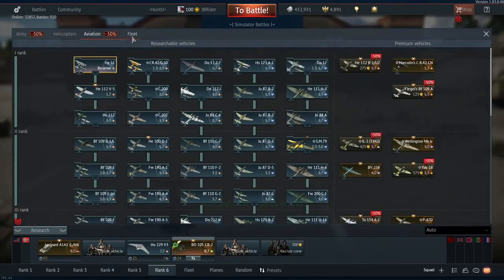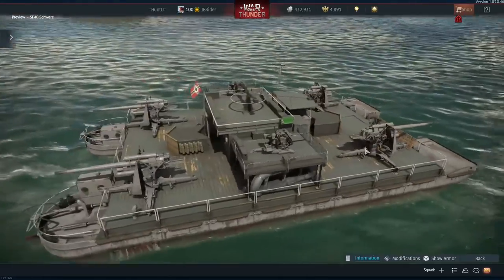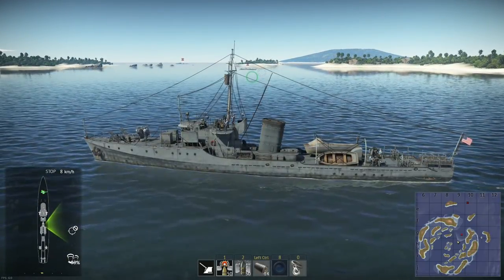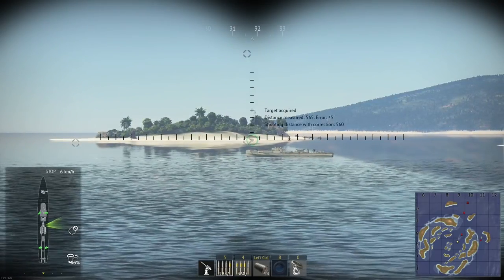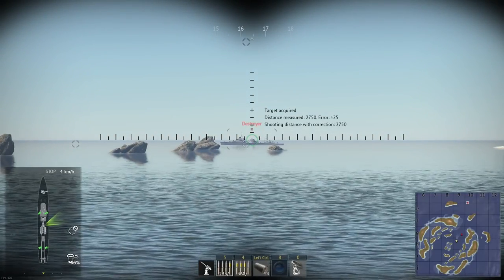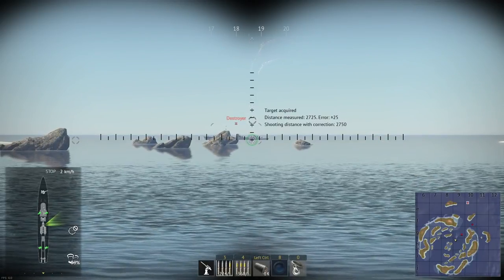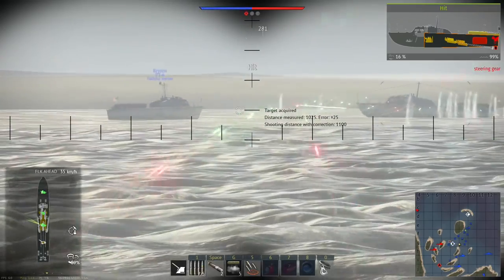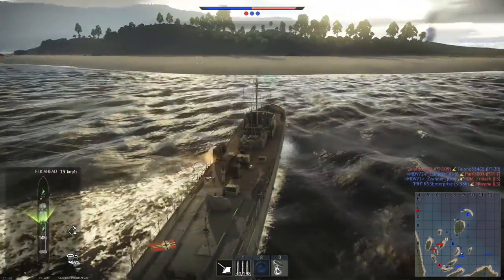War Thunder Ships - How to play and how to have fun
Hi thanks for joining i'm just covering the basics in this video for war thunder ships and showing some gameplay hope you guys enjoy.